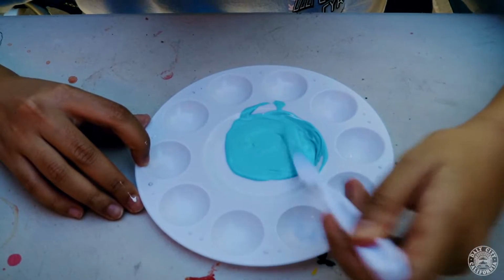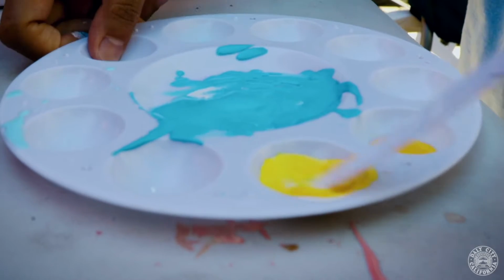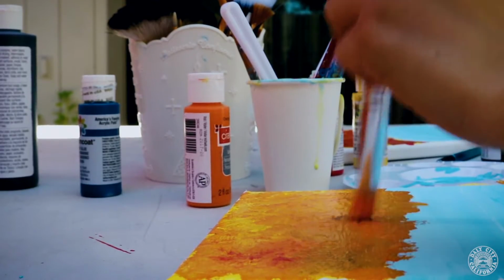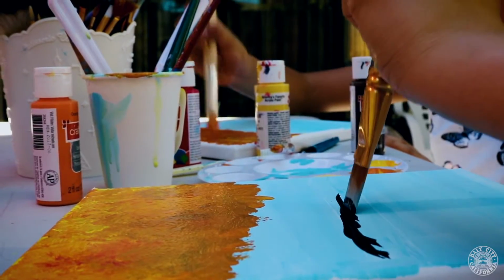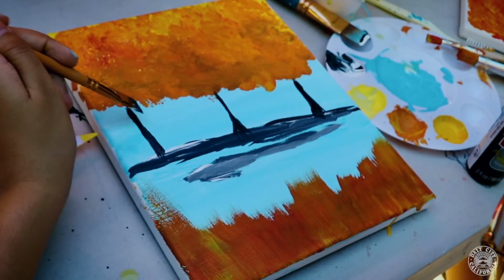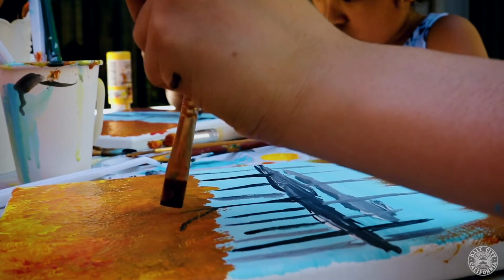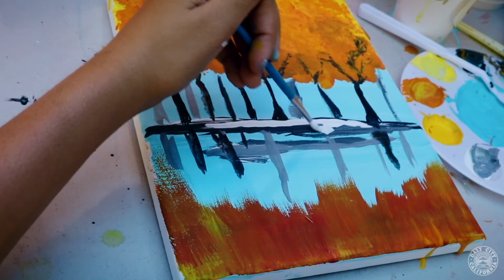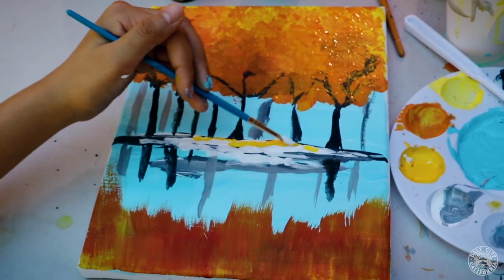Painting Session w/ Shevy & Rianna - Fall Arts & Crafts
Have extra paint lying around at home? Give this Autumn Painting a try!